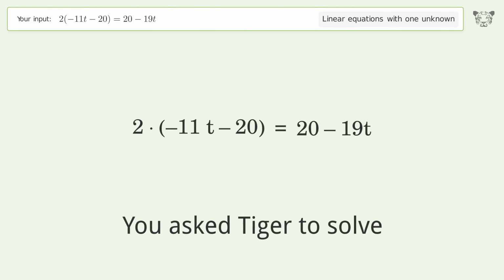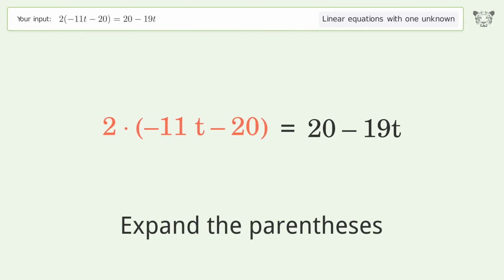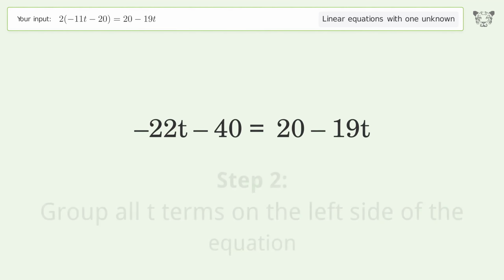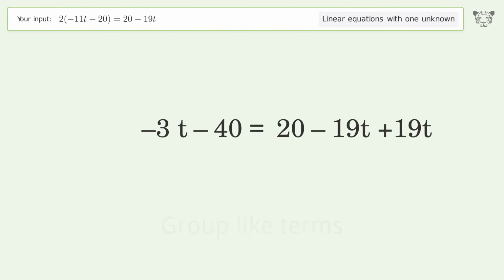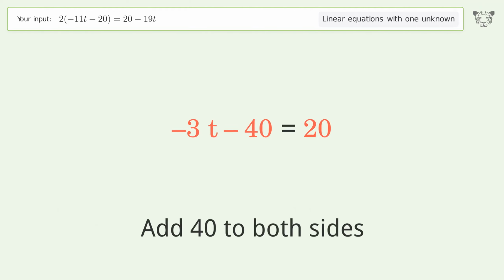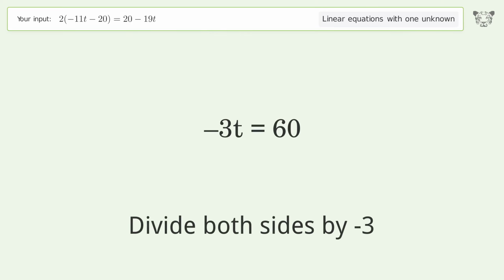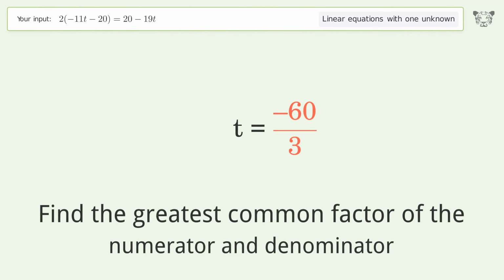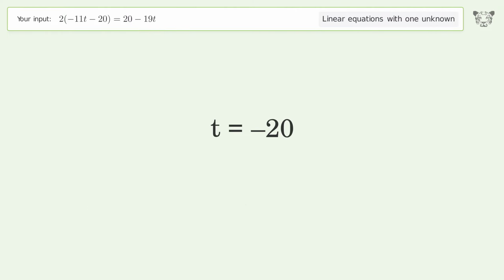Solve 2(-11t-20)=20-19t: Linear Equation Video Solution | Tiger Algebra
Struggling with 2(-11t-20)=20-19t? Watch our step-by-step video on Tiger Algebra to master this linear equation effortlessly. Also check out for more tips and tricks for dealing with linear equations with one unknown